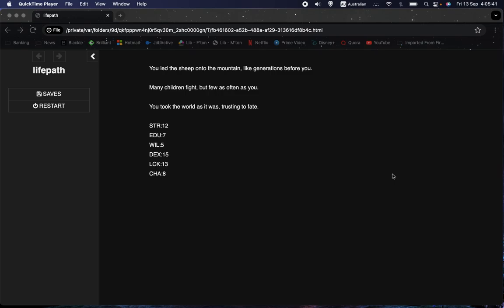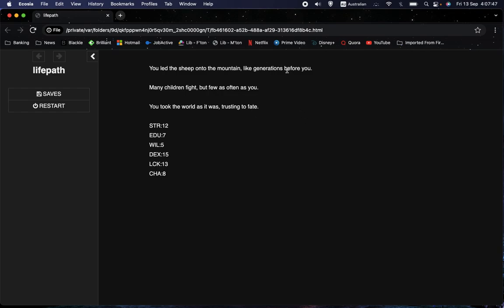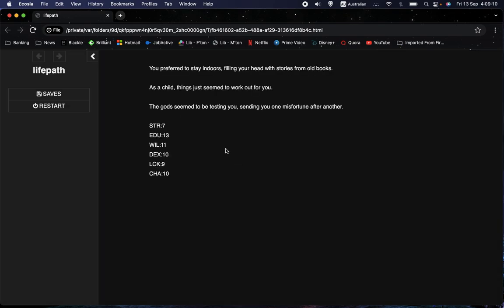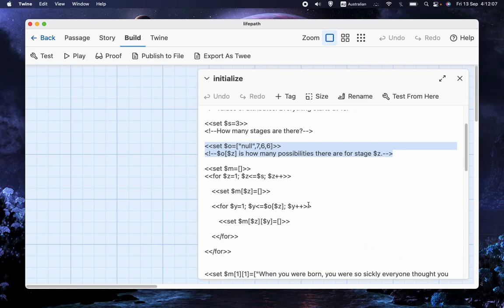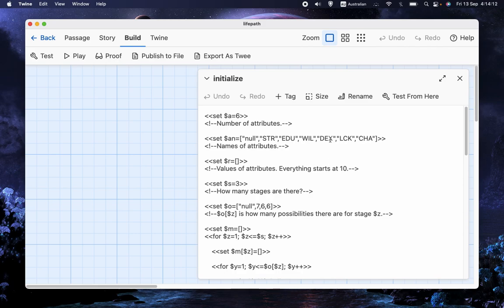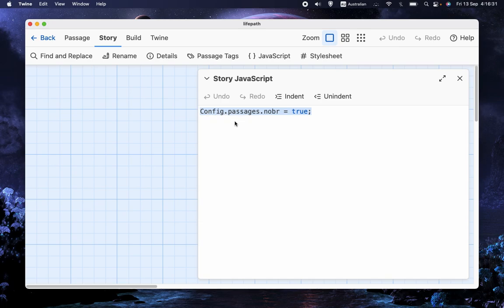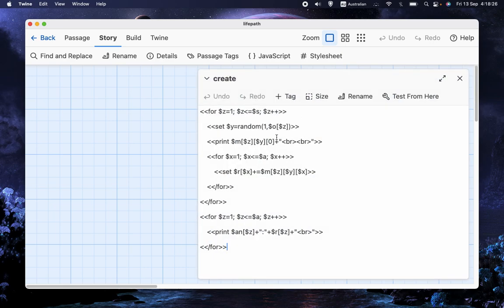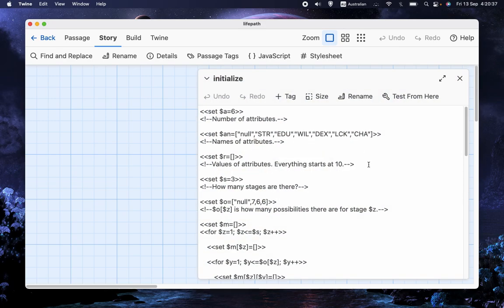167: Lifepath character creation (Twine Sugarcube)